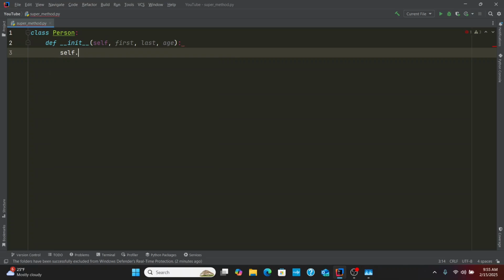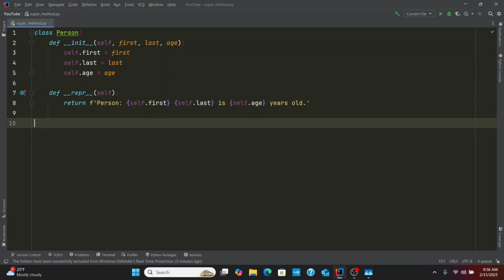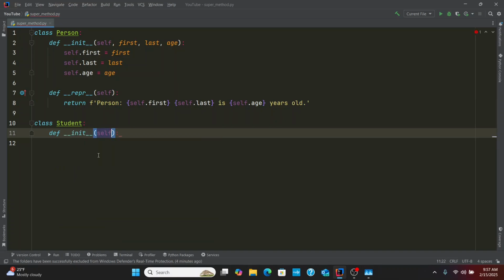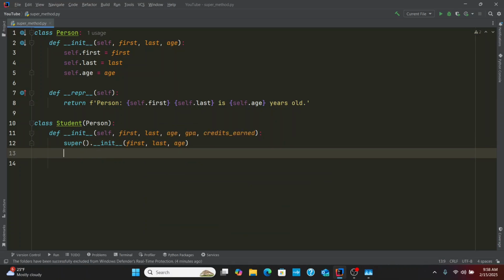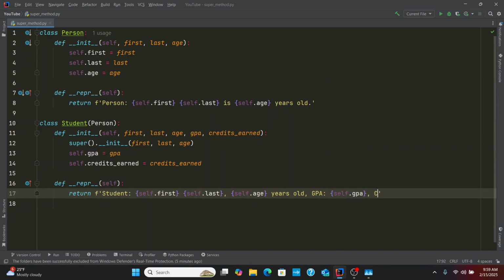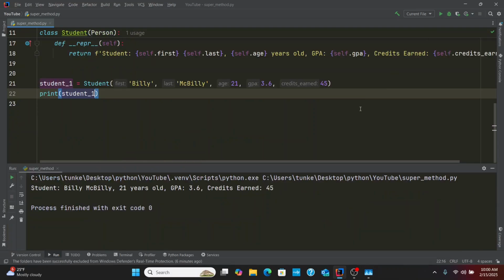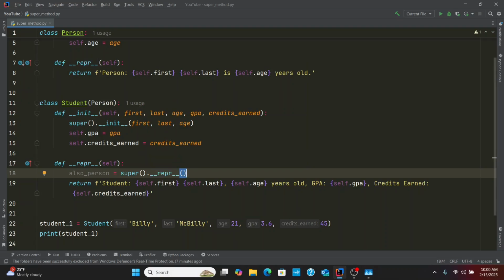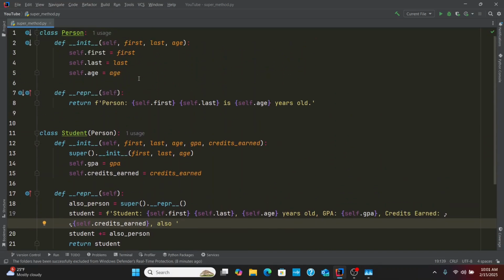Python Super Method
In this video, I show you how to use the super method in Python. This is helpful when inheriting from another class in Python.